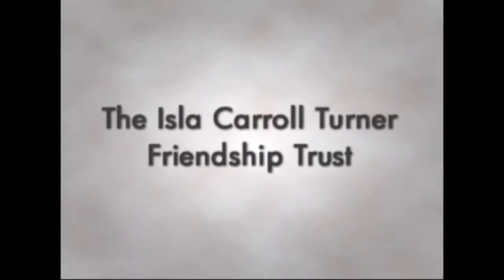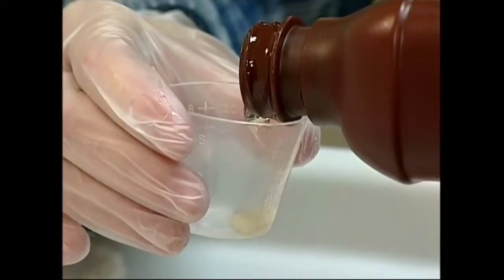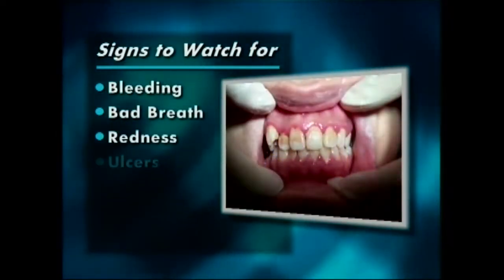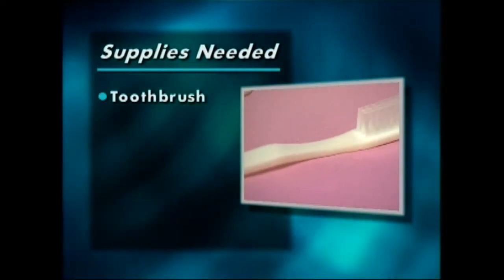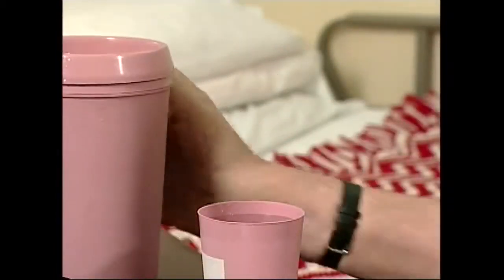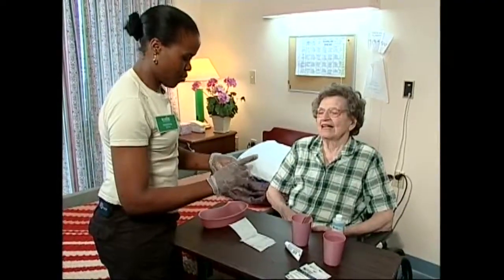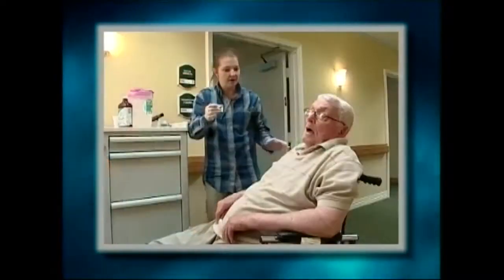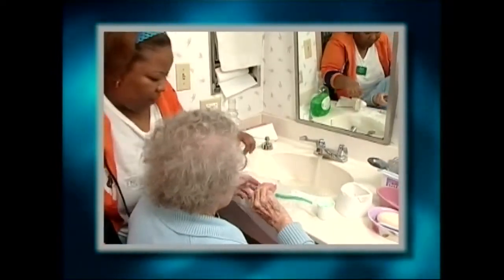Elder Loving Care Oral Hygiene Caregiver Training